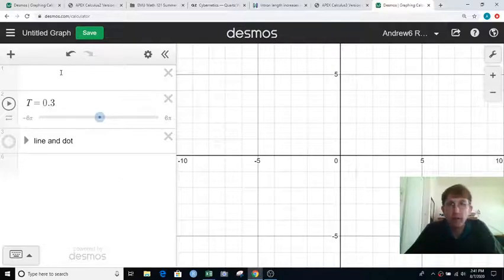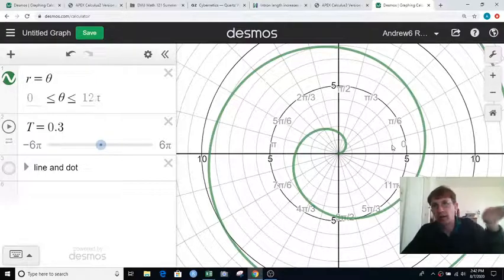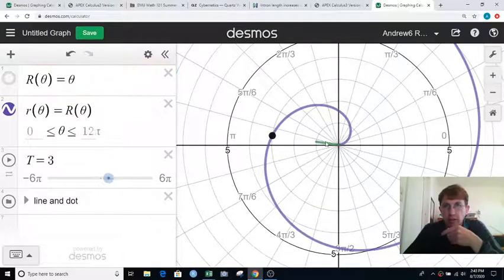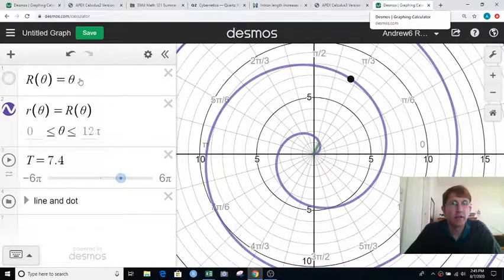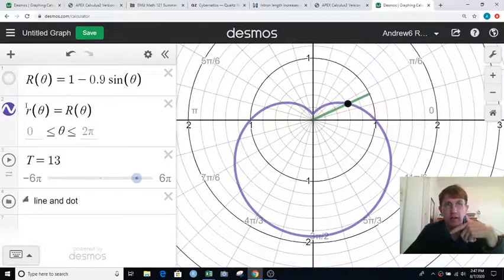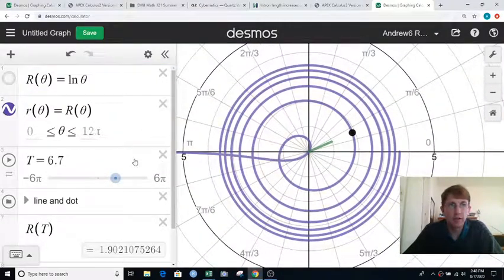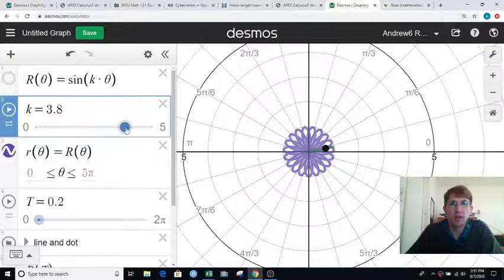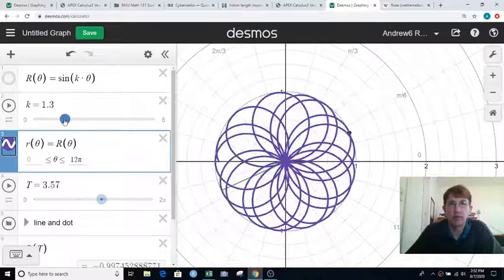math121 ch945dPart2 desmos and polar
Using polar coordinates in Desmos.